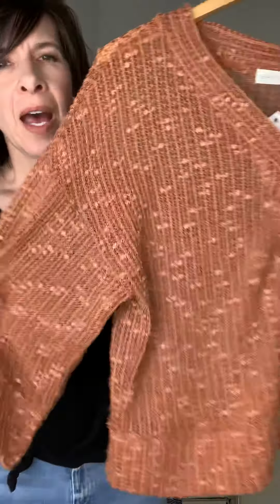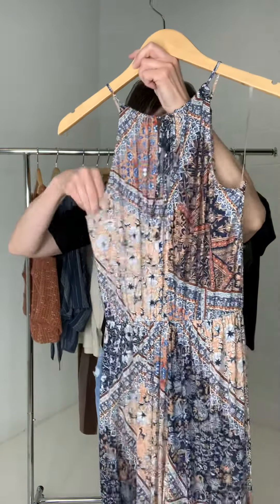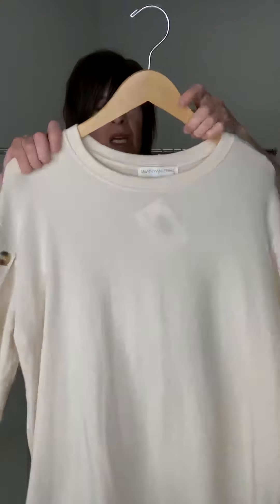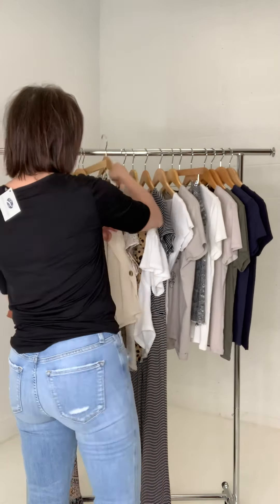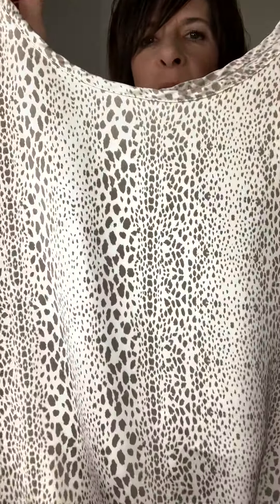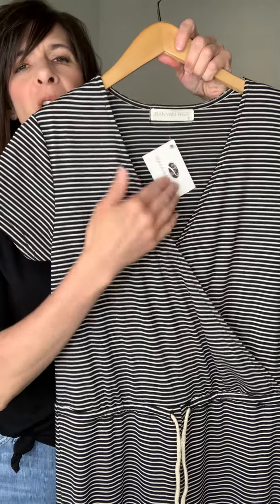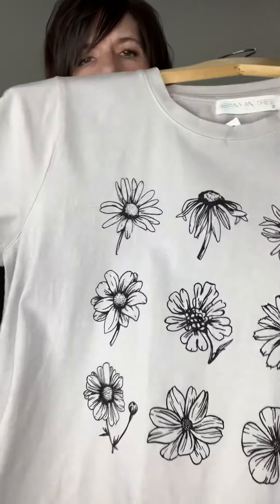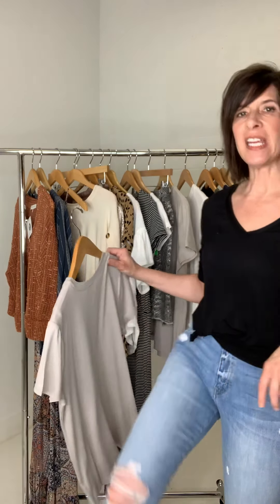We’re so excited about this week’s new arrivals!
Watch Jana as she shows you this week's adorable, affordable and easy-to-wear new arrivals!